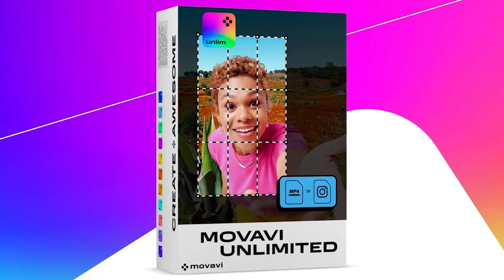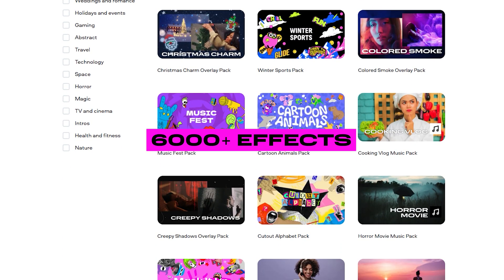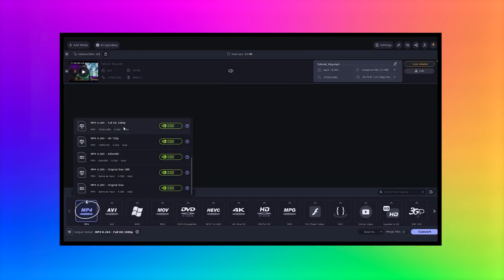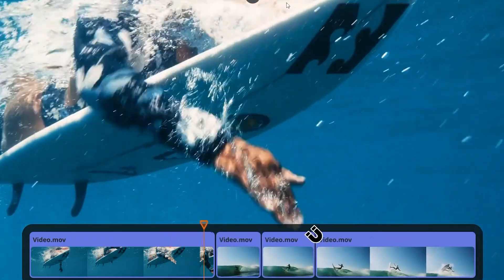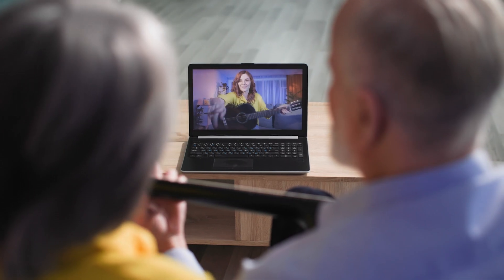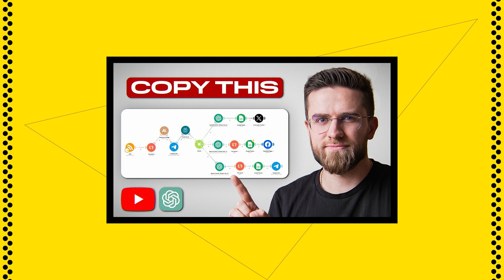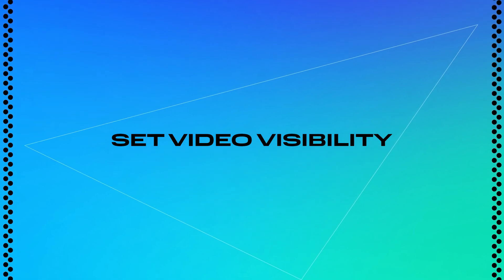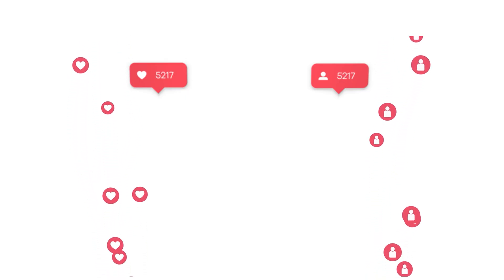You MUST do IT after uploading a YouTube video (2025) — How to Correctly Upload Videos on YouTube?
Uploading videos the wrong way? Learn the best upload settings and SEO tricks to boost your rankings and get more views!

Our Reddit community is on fire right now! and say hello!